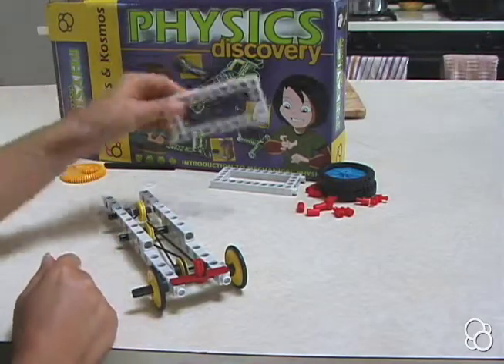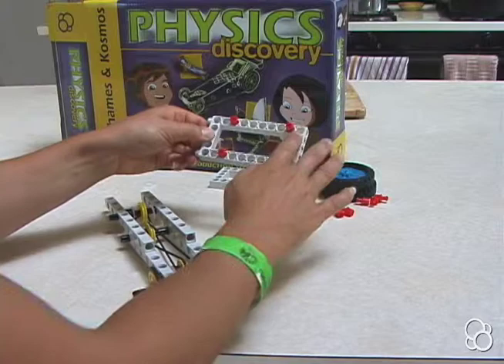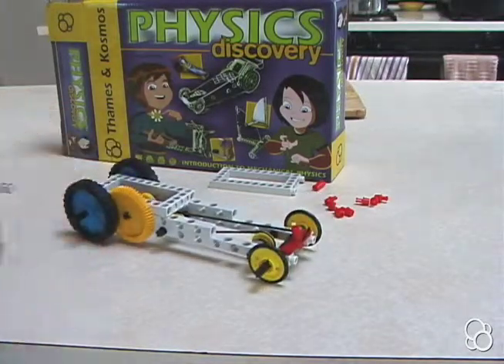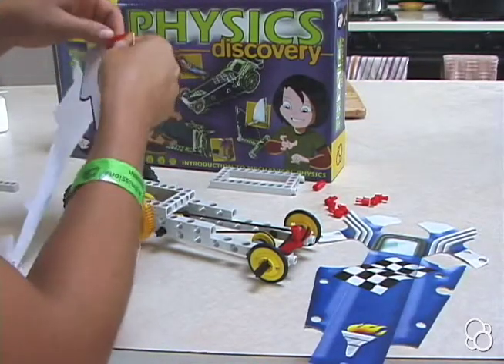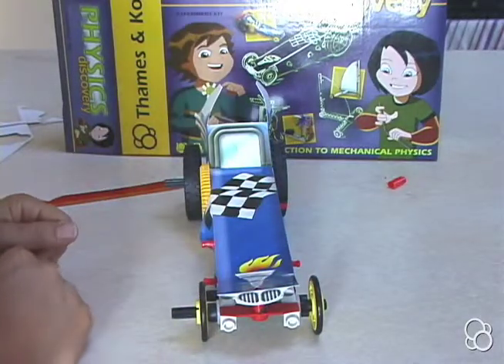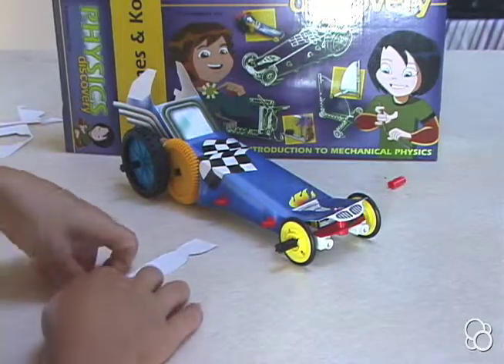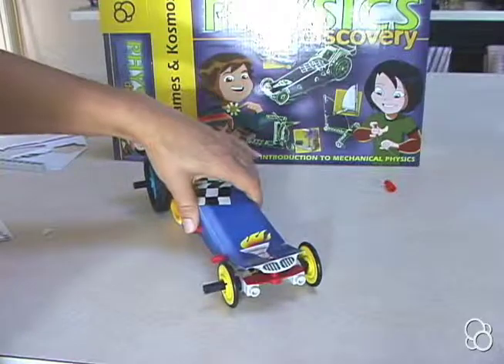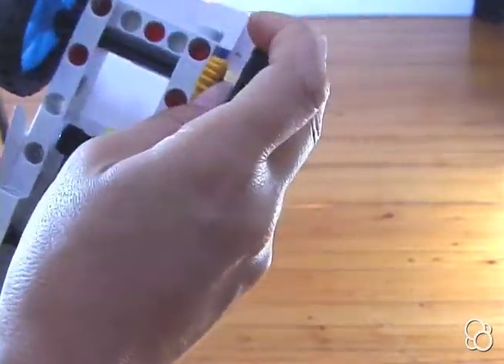Physics Discovery: Workshop M and Experiment 12 - Part II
Learn how to build the second half of the Dragster and stat it in Workshop M and Experiment 12 of the Physics Discovery kit!  (Note that this is the second part of a two-part series.)